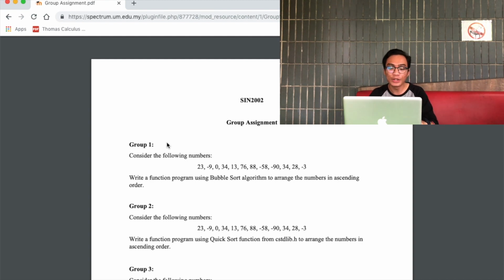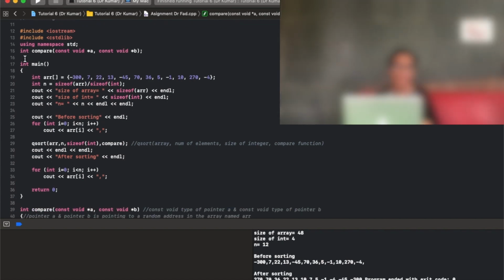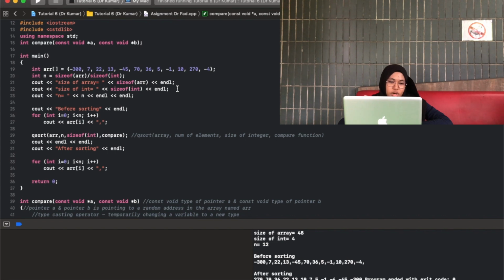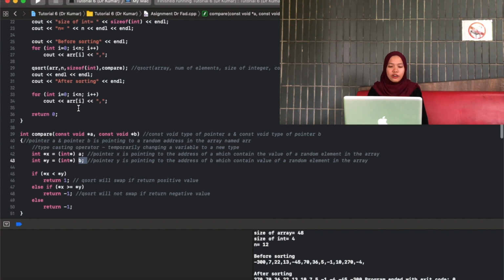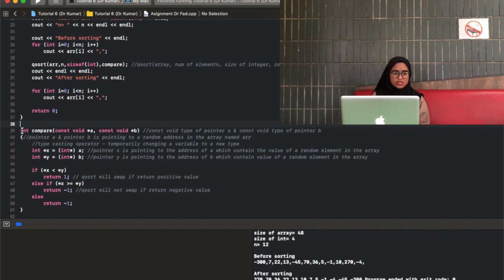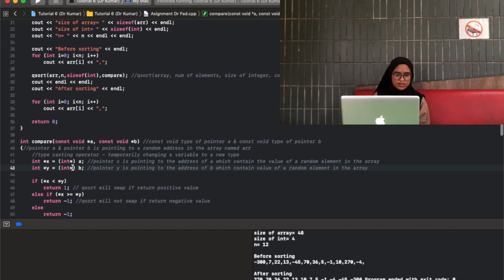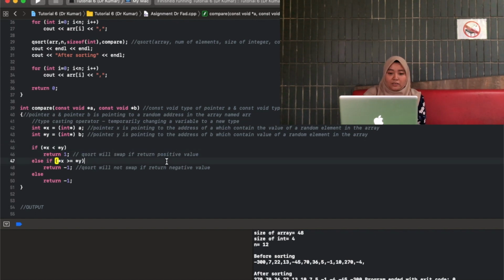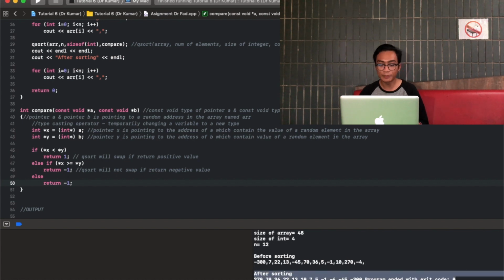C++ Program Using Quick Sort Function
This is our question:
Consider the following numbers:
-300, 7, 22, 13, -45 70, 36, 5, -1, 10, 270, -4
Write a function program using Quick Sort function from cstdlib.h to arrange the numbers in descending order